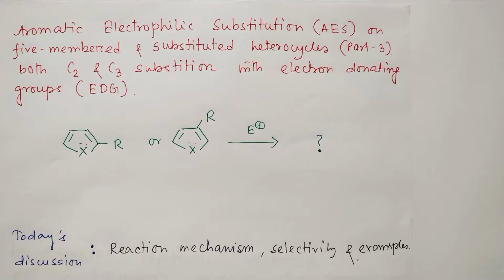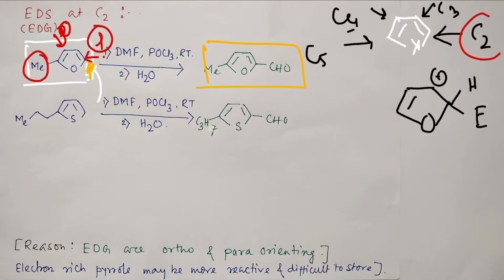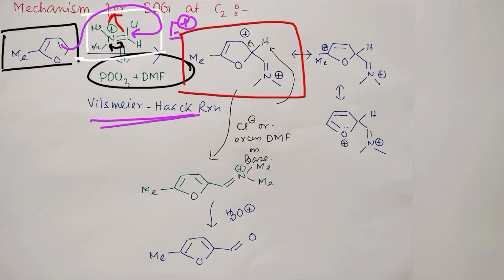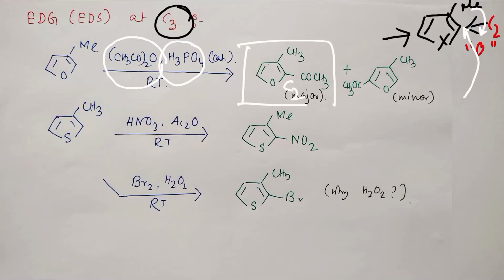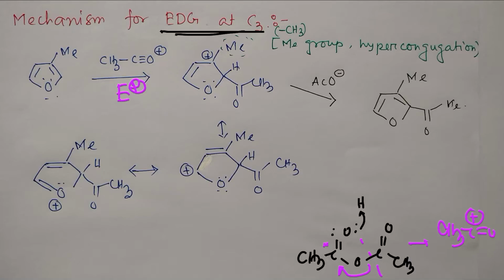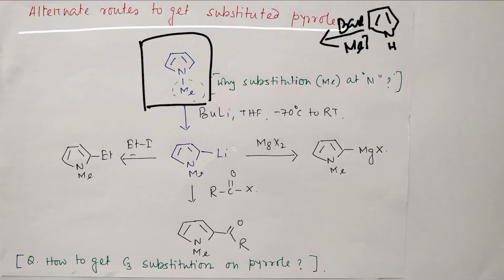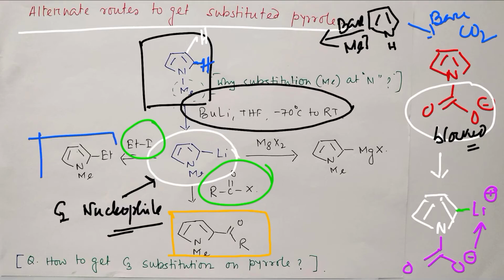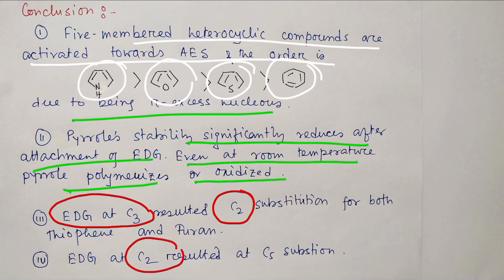AES on 5-member heterocycles having EDG at C2 and C3 position: with complete mechanism (L:461).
In this lecture, I have discussed the AES or Electrophilic Aromatic Substitution on five-member heterocyclic compounds having Electron donating Group (EDG) or Electron releasing group. Additionally, I have discussed, how pyrrole could be substituted at the C2 position though carbanion generation. Links for some related lectures are given below.

For "(MCQ:85) About Pyrrole for AES and selectivity (for BS-MS, CSIR-NET, GATE, IIT-JAM, B.Sc, M.Sc etc)." please click on the link "

For "Vilsmeier–Haack reaction:phosphorus oxychloride and an electron-rich arene to produce aryl aldehyde." please click on the link "

For "(L-456) Aromatic Nucleophilic Substitution (ANS) on 5-member heterocycles and Cine substitution." please click on the link "

For "L-452: Indole (benzene fused pyrrole): Resonance energy Reaction Mechanism, Selectivity & one MCQ." please click on the link "

For "Reversibility in Friedel Craft Alkylation vs. de-alkylation, MCQ & meta-selectivity with mechanism." please click on the link "

For "Organo-Lithium Reagent: Basic concept and preparation with complete mechanistic description." please click on the link "

For "Pyridine N-oxide: Basic concept and preparation with complete mechanistic description." please click on the link "

For "AES on 5-member heterocyclic compounds with EWG at C2 and C2 position: With complete mechanism." please click on the link "

For "AES on 5-member heterocycles having EDG at C2 and C3 position: with complete mechanism (L:461)." please click on the link "